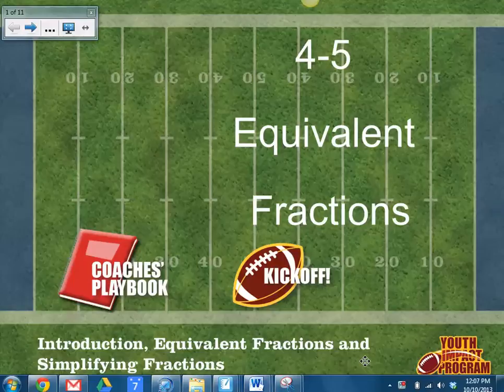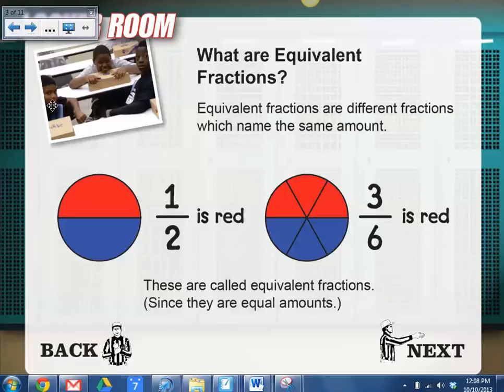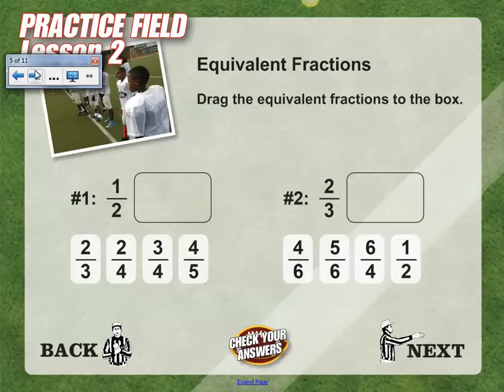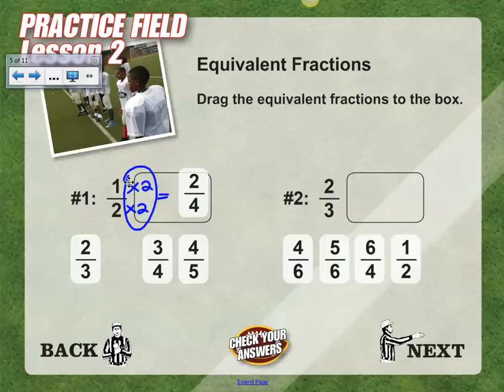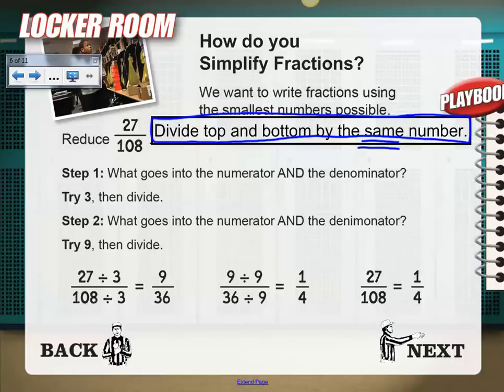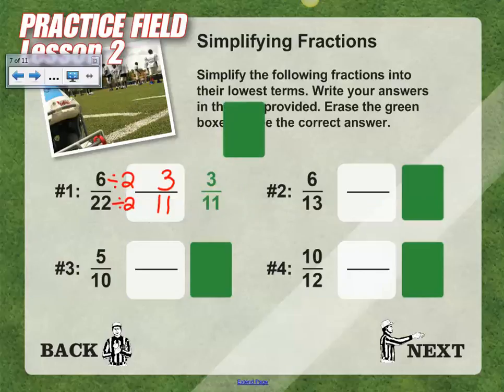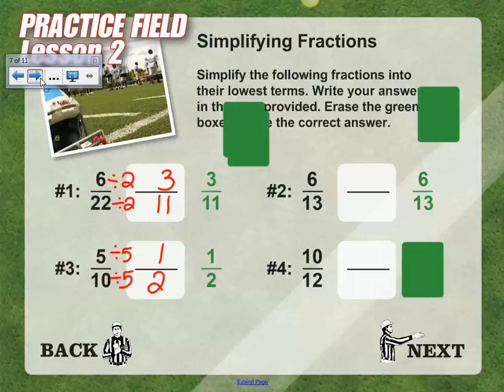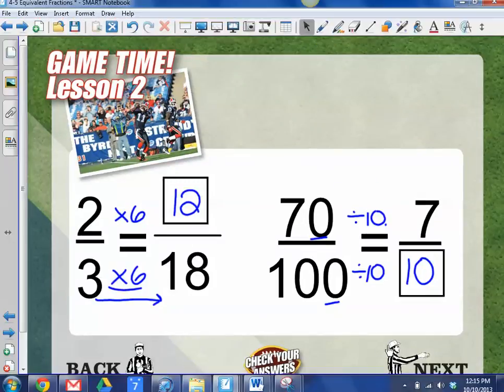4-5 Equivalent Fractions